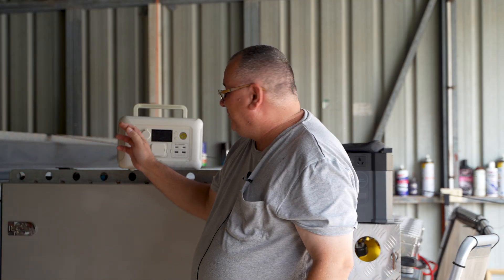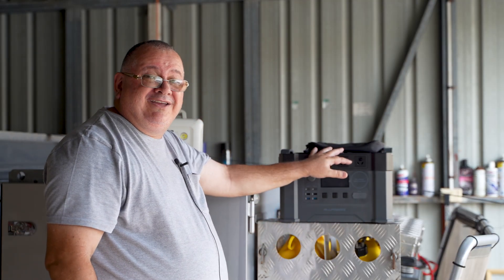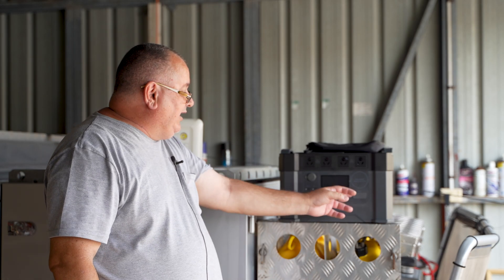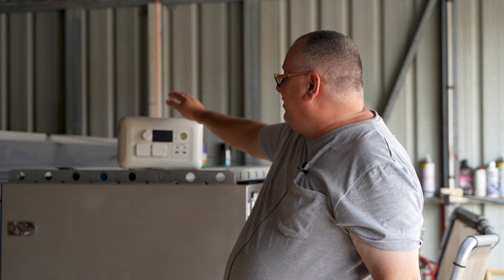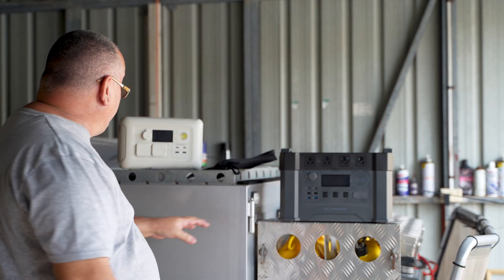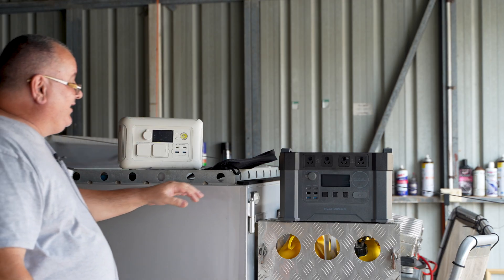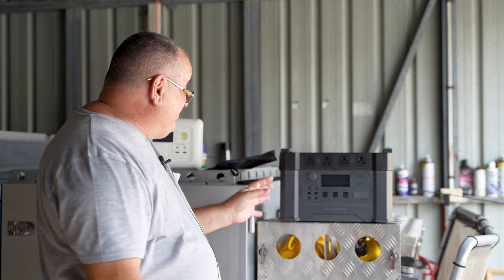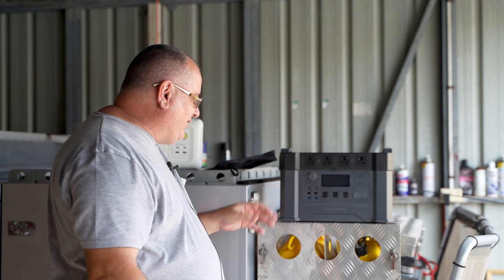ALLPOWERS S2000 Portable Power Station 2000W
Feature Specification
1,500Wh,405405mAh ；Capacity;
2000W AC Pure Sine Wave Inverter (4,000W Surge);
Recharge from 0-100% in 1.6 Hours(AC+solar input);
Battery with 2,500+ Life Cycles to 80%;
Power 99% of Electrical Appliances;
500W Max MPPT. Solar Input；
Eco-friendly/Gas free/Cost-effective；
Australia Plugs Sockets；